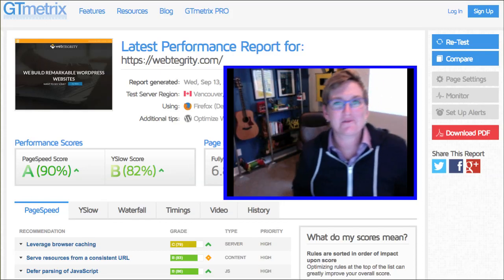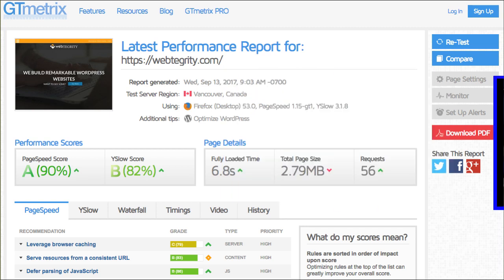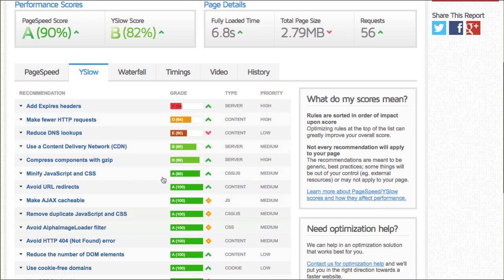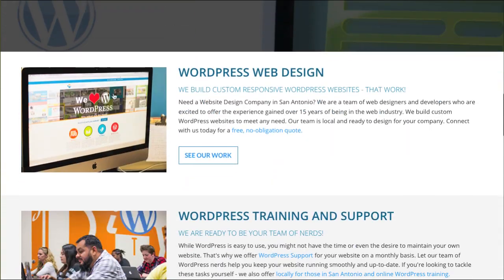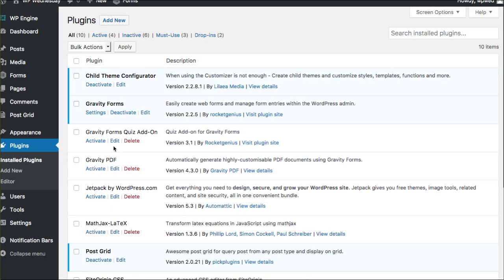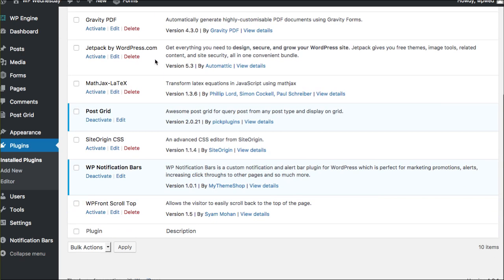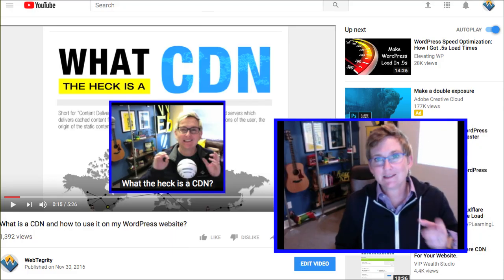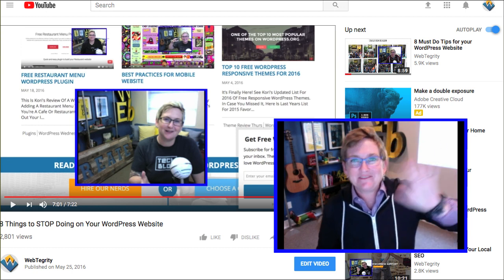Why is my WordPress Website Slow?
Presented by Kori Ashton - Kori helps you understand why your WordPress website may be slow and how to speed it up!